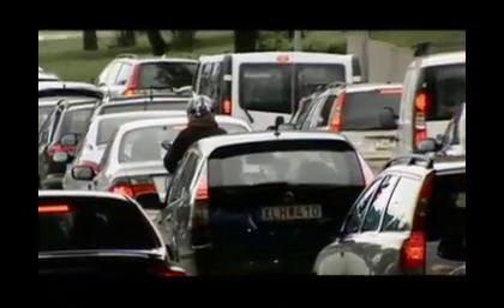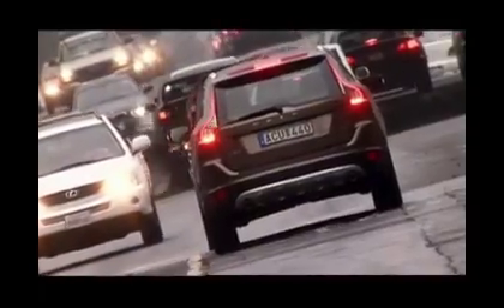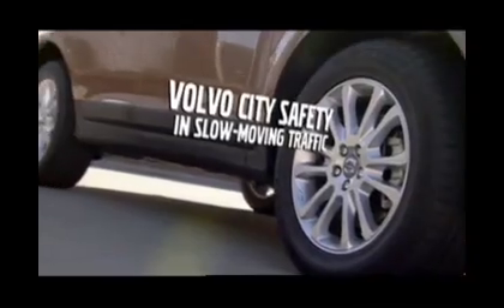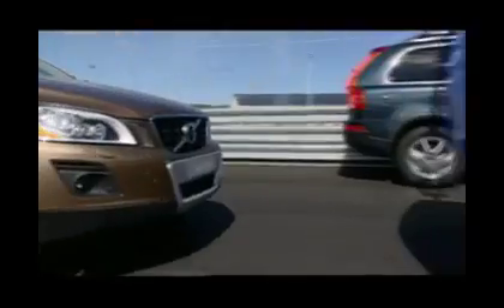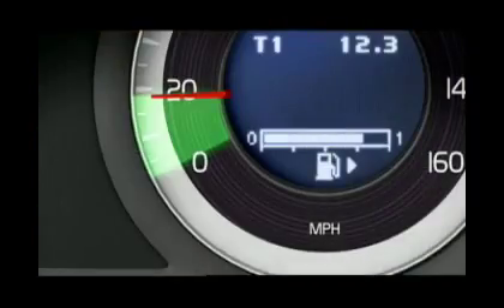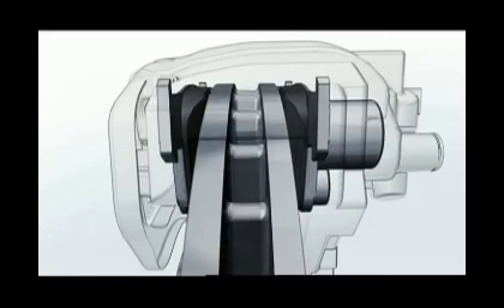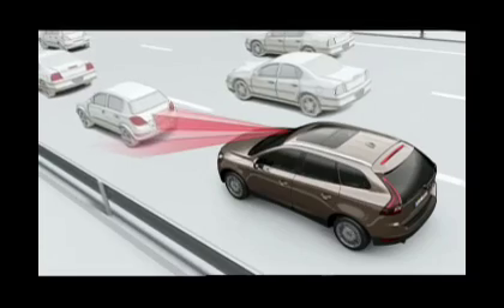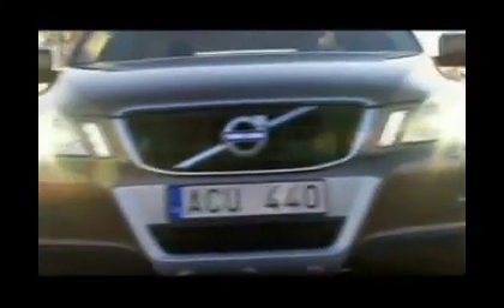Volvo XC60 forward collision avoidance system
Volvo XC60 forward collision avoidance system uses a laser sensor to detect and avoid vehicles at low speed.